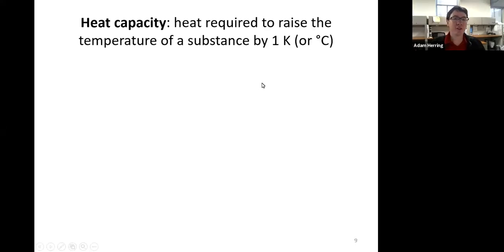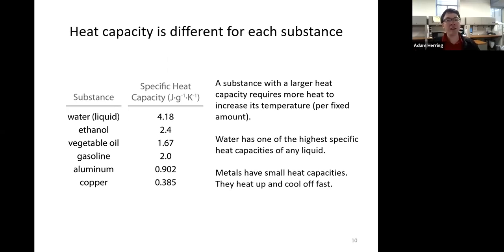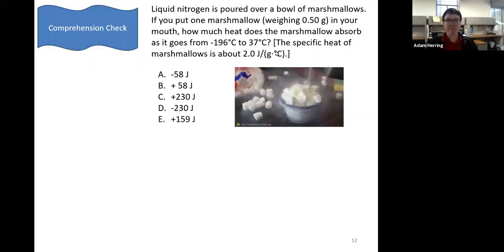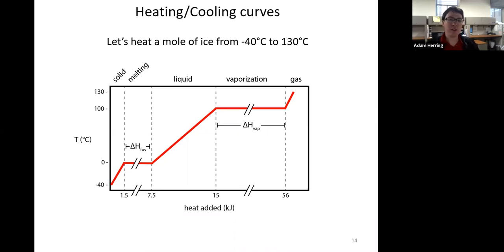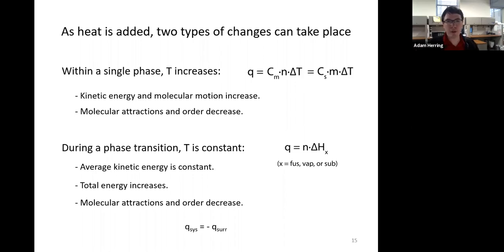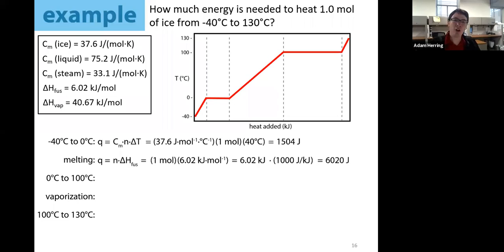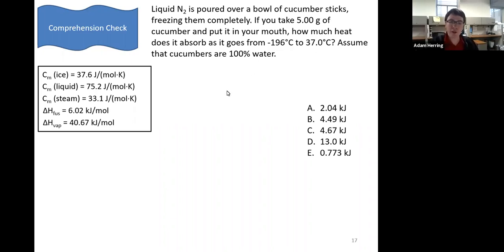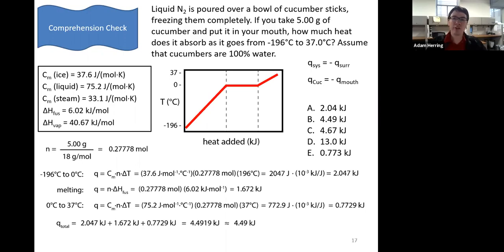General Chemistry I - Lesson 13.2 Heat Capacity and Heating Curves